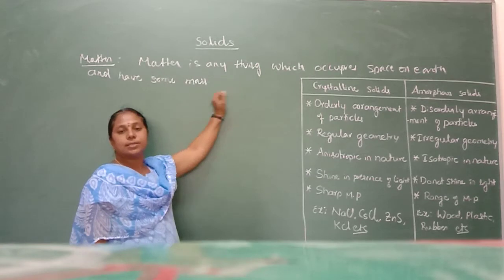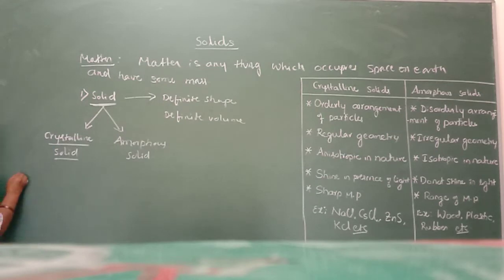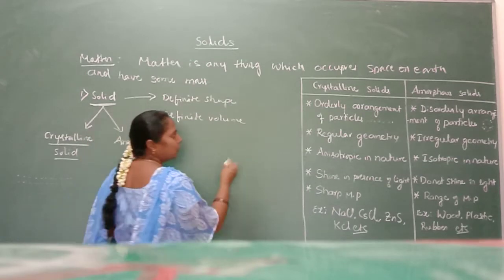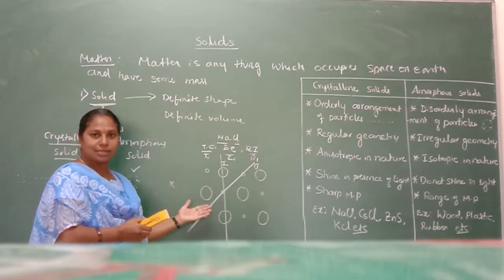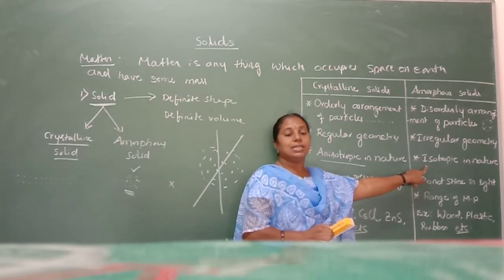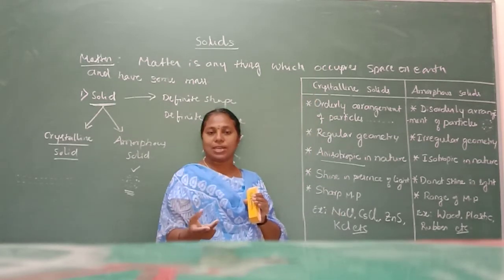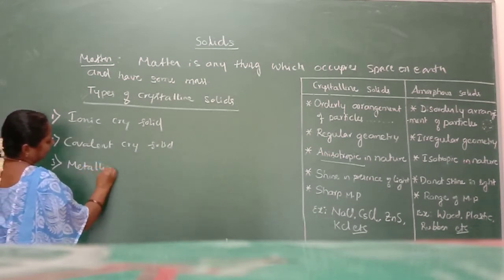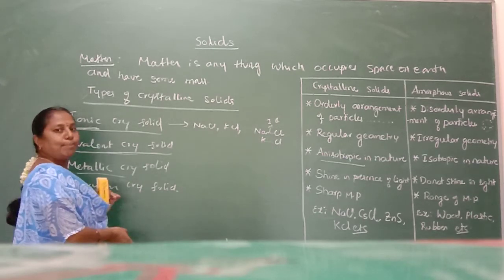Chemistry solid state part 1